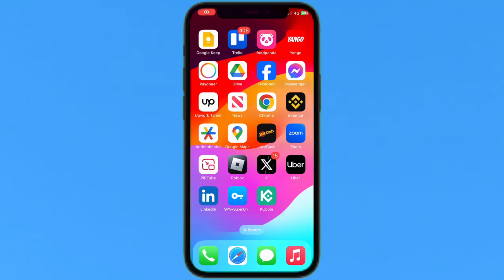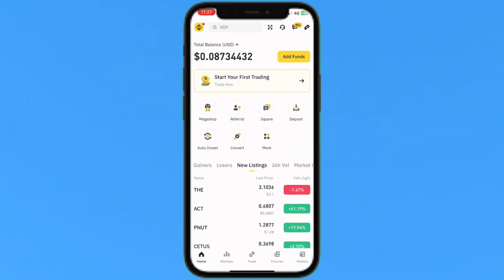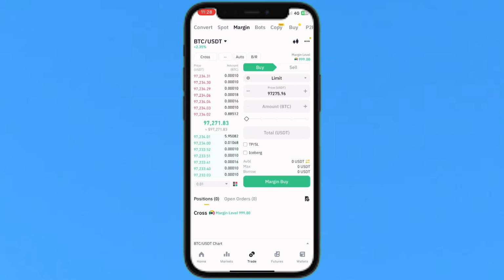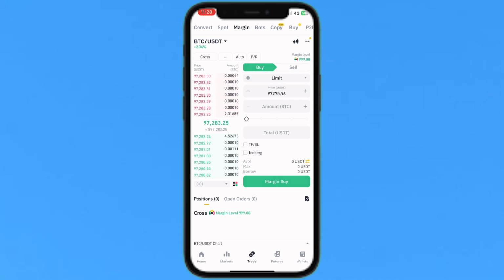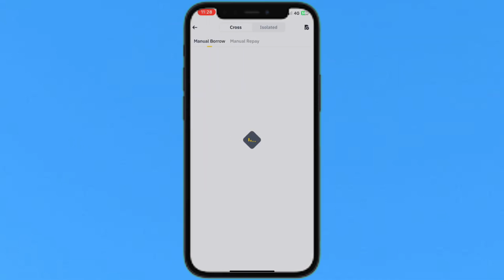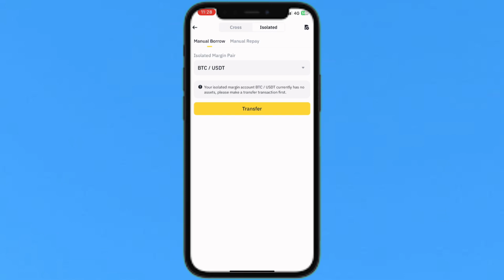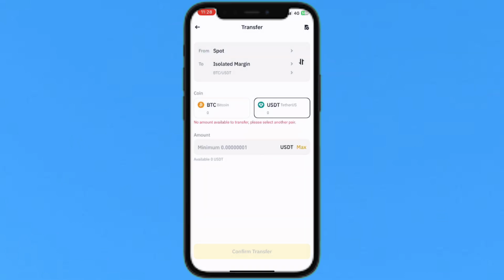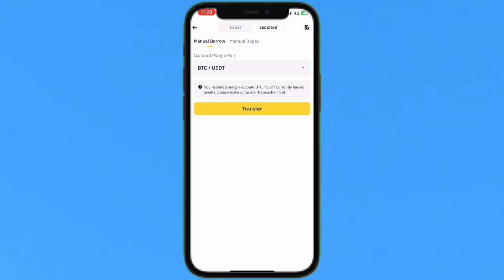How to use binance margin trading step-by-step (2024)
How to use binance margin trading step-by-step

Learn how to trade with margin on Binance, one of the world's largest cryptocurrency exchanges! In this video, we'll break down the basics of margin trading and show you how to get started with Binance's margin trading feature. We'll cover the benefits and risks of margin trading, how to set up your account, and some top tips for successful margin trading. Whether you're a beginner or an experienced trader, this video is perfect for anyone looking to take their trading to the next level. So what are you waiting for? Watch now and start margin trading like a pro on Binance!